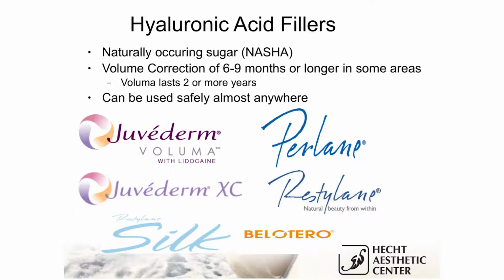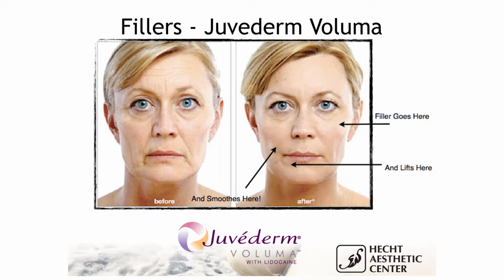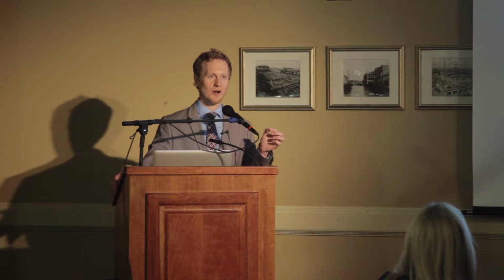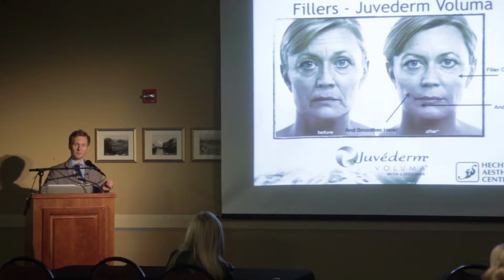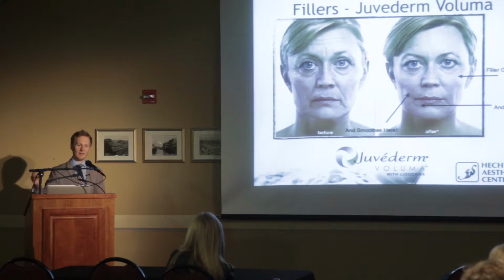Q&A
Dr. Lichtenberger, Bellingham's only Board Certified Facial Plastic Surgeon answers questions about facial treatments and procedures.